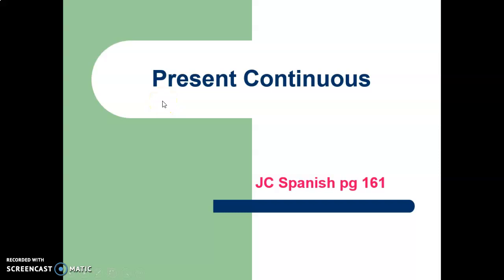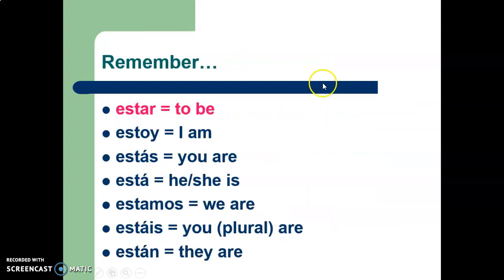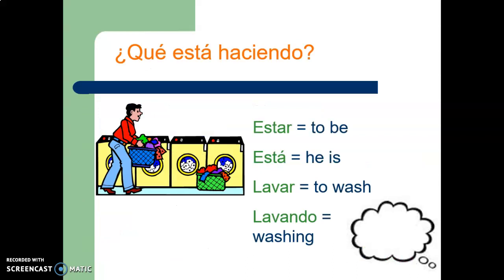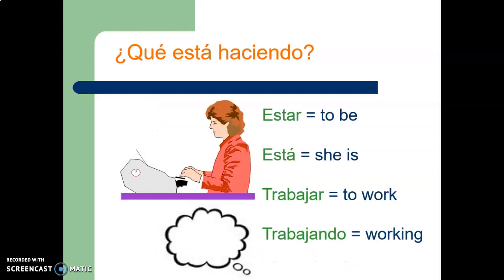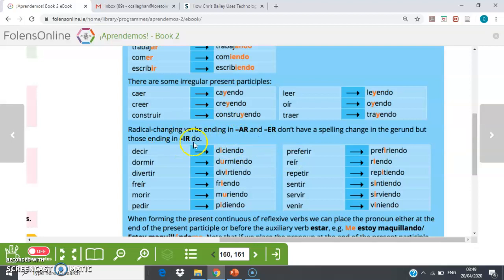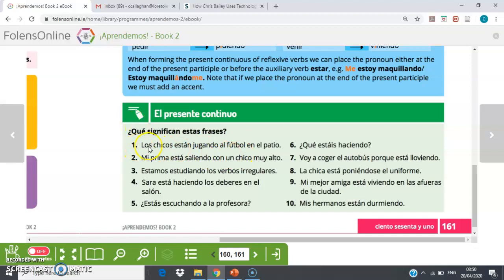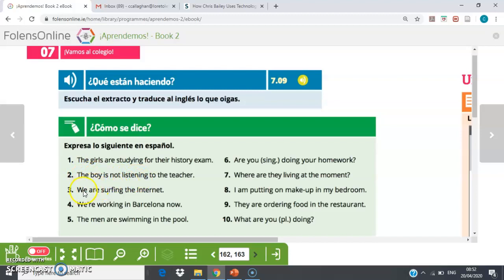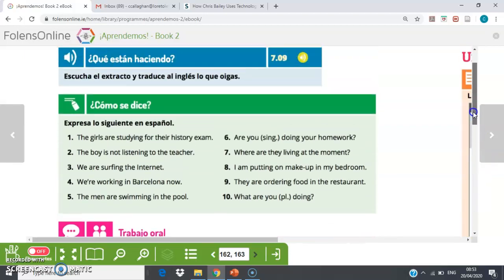Spanish present cont pg 161